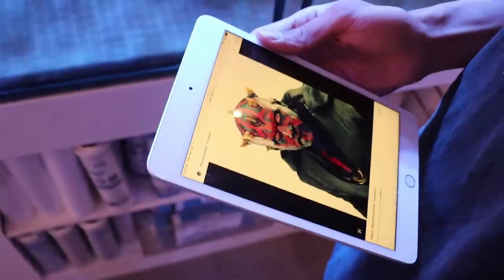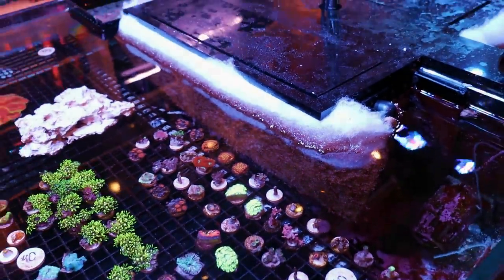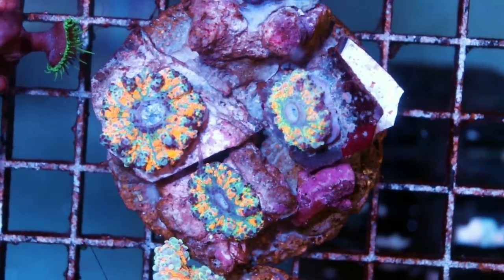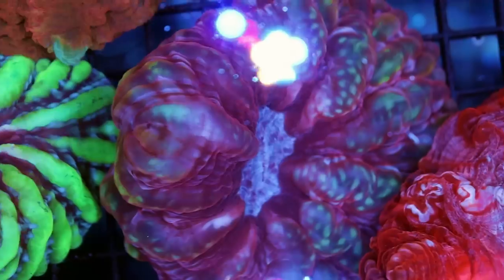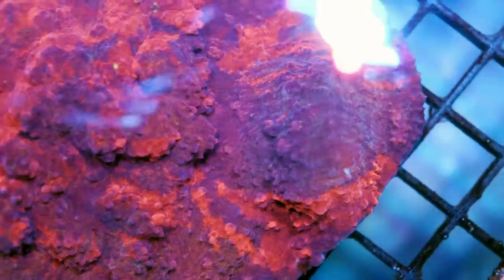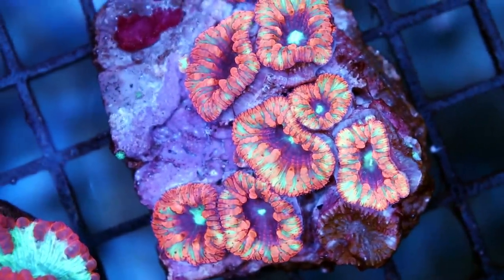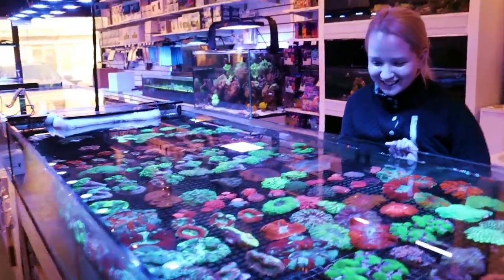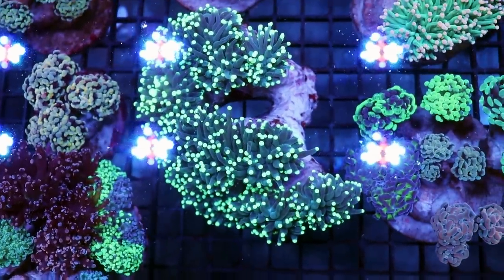Their Favorite Coral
Canada wide shipping!